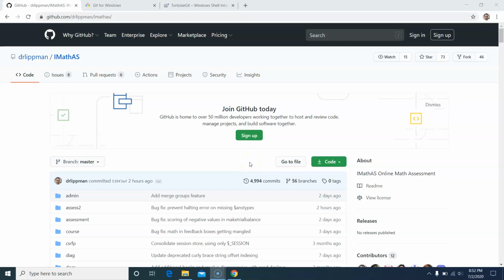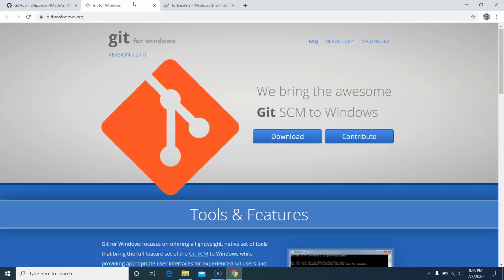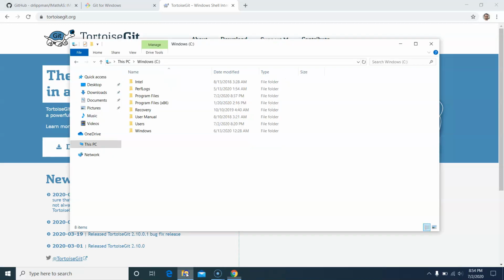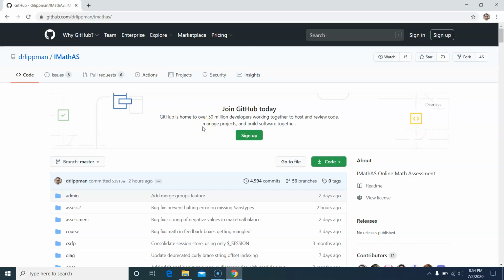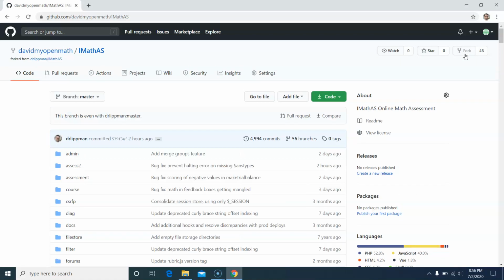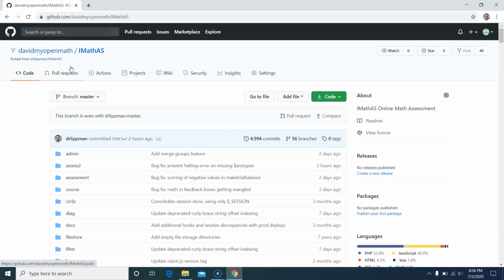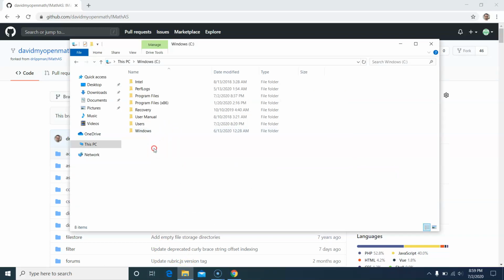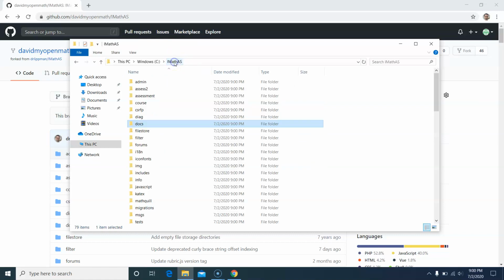Forking and cloning IMathAS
Forking and cloning IMathAS using GitHub, on a Windows machine.